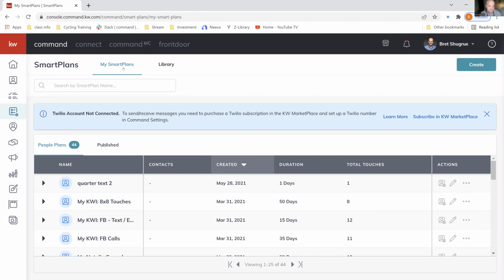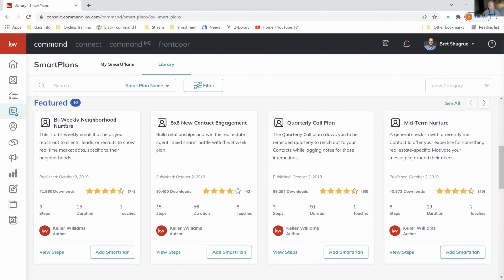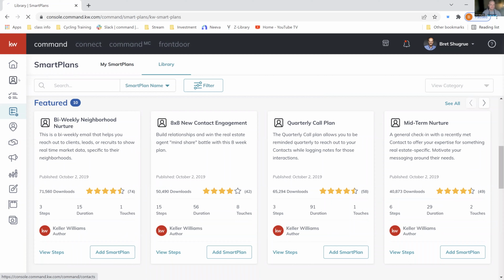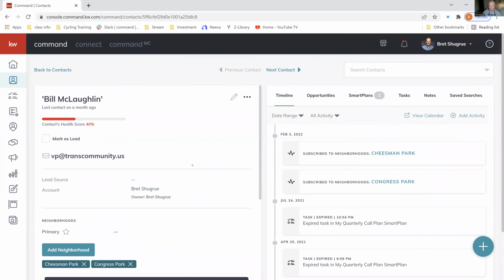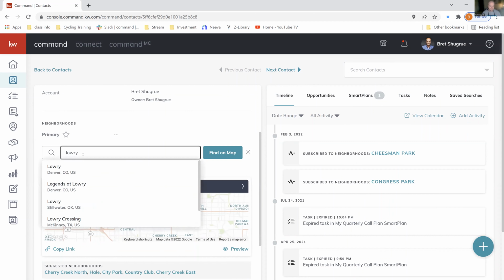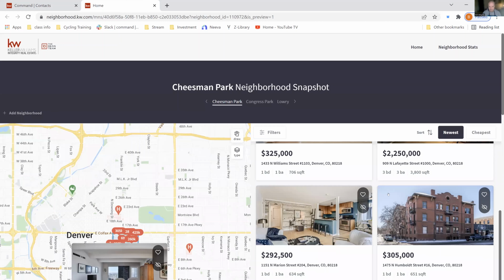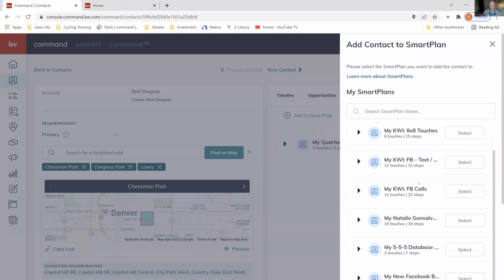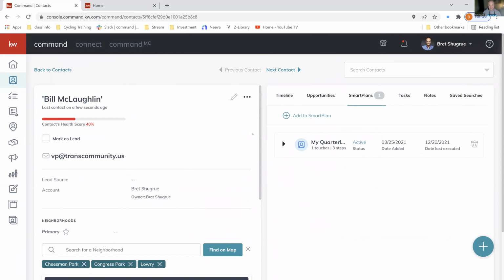Tech Tuesday 1 Get Hyper Local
You know your contacts send you homes from Zillow. Why? It's not because Zillow is better, we all know the website stinks for data and user experience. You haven't been providing your database with hyper-local Real Estate info they care about, where they live and where they want to live.  That's why people go to Zillow. You can do that for free with the tools you have and know when those valuable contacts are looking at the emails and homes you send so you can call, text, email but most importantly call. I'll show you how or you can miss out on $15-$20k in commission.